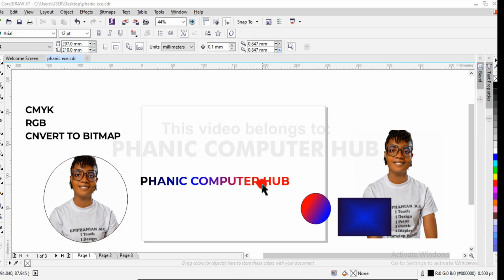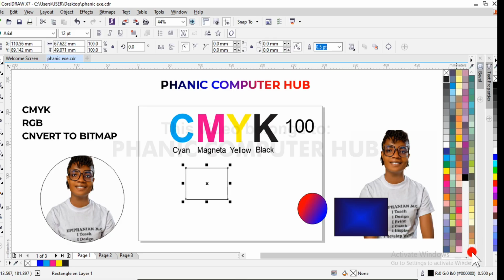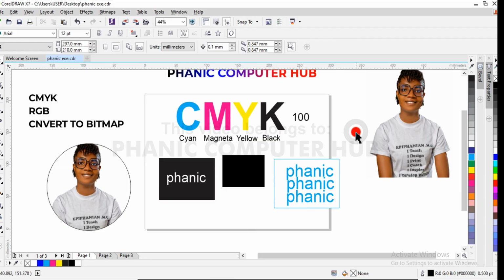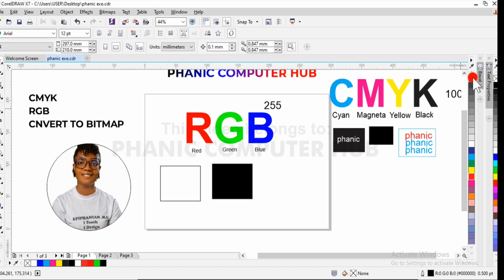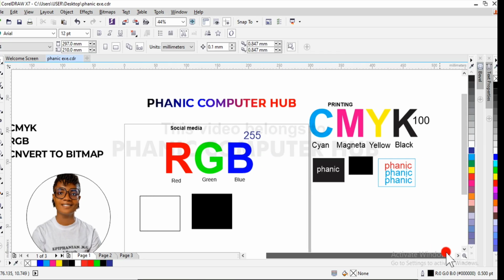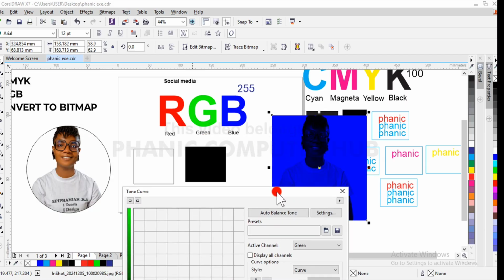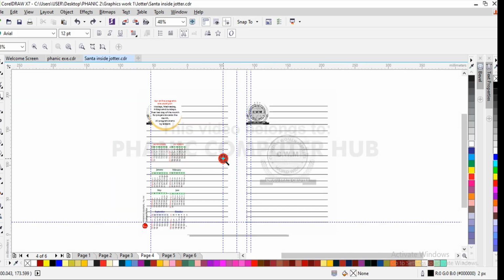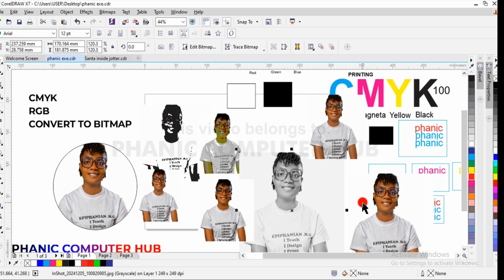RGB, CMYK color , convert to bitmap in coreldraw